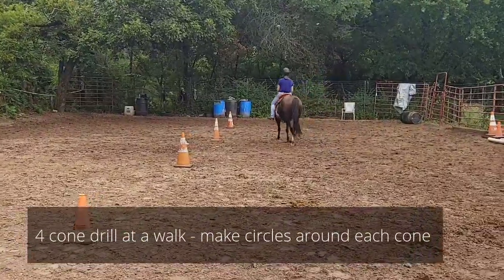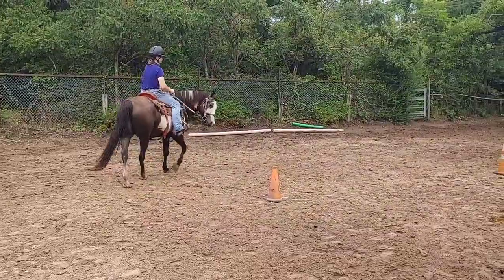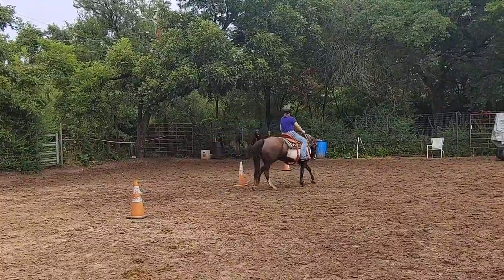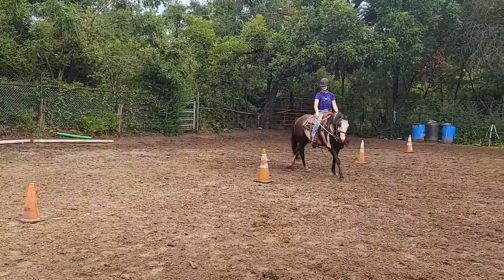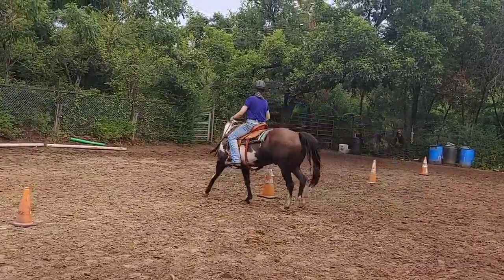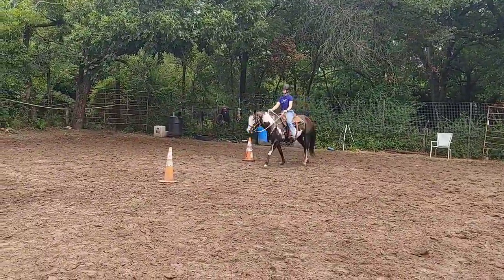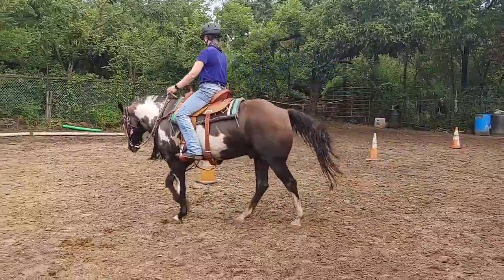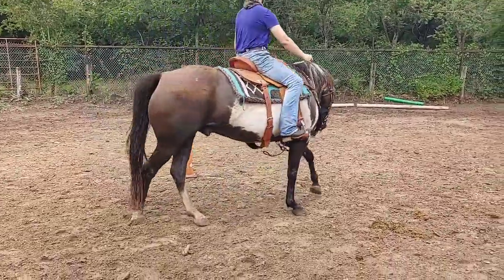Rider leg pressure control drill - 4 cones at a walk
So this is really a good exercise for a rider to determine how much leg is too much and how to really make the horse get nice and round. It sounds easy enough just make circles around the cones and change directions. But in order to make a nice circle around the cone it requires a lot of leg control. So basically if your circle isn't pretty keep going until you get a well formed Circle. It's a lot harder than you think but it's a good way to really develop control and the proper use of pressure through the lower leg